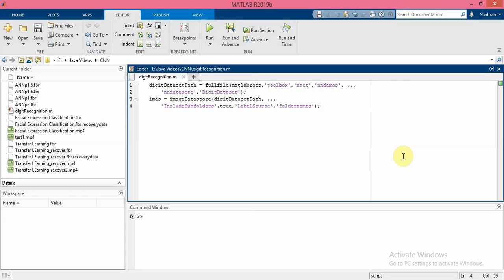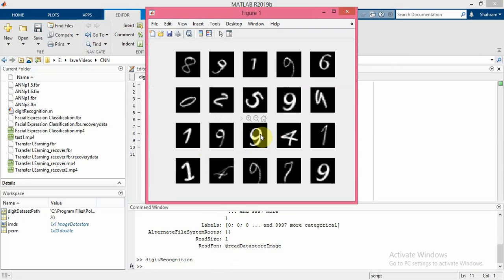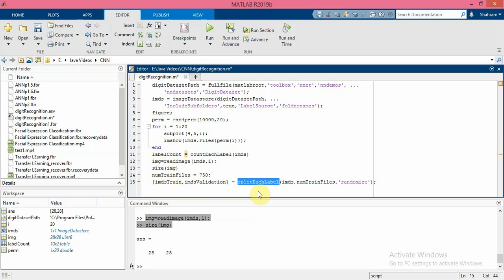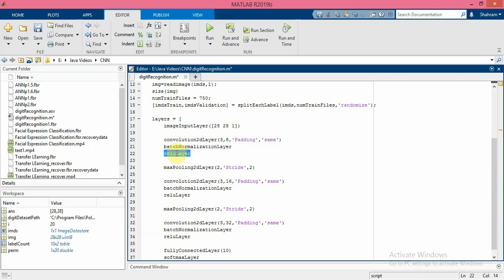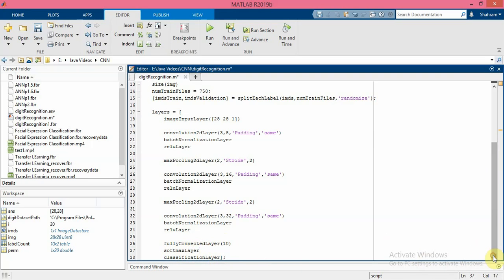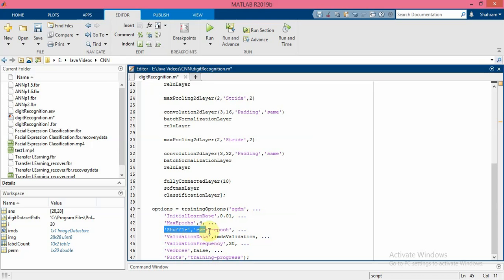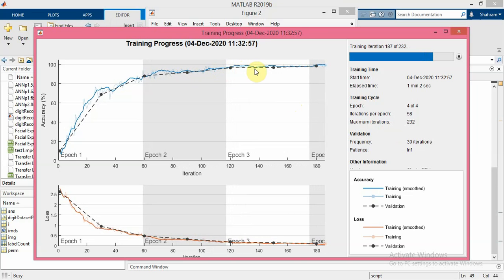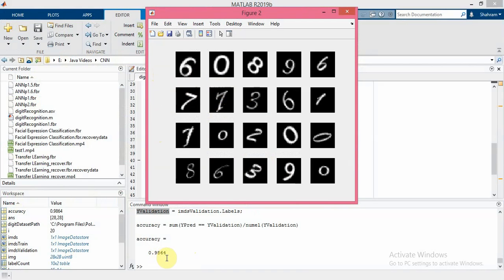How to Create a CNN for Classification in Matlab for Digit Classification - code is available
This video shows how to create and train a simple convolutional neural network for deep learning classification. Convolutional neural networks are essential tools for deep learning and are especially suited for image recognition.
The example demonstrates how to:
- Load and explore image data.
- Define the network architecture.
- Specify training options.
- Train the network.
- Predict the labels of new data and calculate the classification accuracy.

digitDatasetPath = fullfile(matlabroot,'toolbox','nnet','nndemos', ...
                                                           'nndatasets','DigitDataset');
imds = imageDatastore(digitDatasetPath, ...
                             'IncludeSubfolders',true,'LabelSource','foldernames');
figure;
perm = randperm(10000,20);
for i = 1:20
    subplot(4,5,i);
    imshow(imds.Files{perm(i)});
end

labelCount = countEachLabel(imds)
numTrainFiles = 750;
[imdsTrain,imdsValidation] = splitEachLabel(imds,numTrainFiles,'randomize');

layers = [
    imageInputLayer([28 28 1])

    convolution2dLayer(3,8,'Padding','same')
    batchNormalizationLayer
    reluLayer

    maxPooling2dLayer(2,'Stride',2)

    convolution2dLayer(3,16,'Padding','same')
    batchNormalizationLayer
    reluLayer

    maxPooling2dLayer(2,'Stride',2)

    convolution2dLayer(3,32,'Padding','same')
    batchNormalizationLayer
    reluLayer

    fullyConnectedLayer(10)
    softmaxLayer
    classificationLayer];

options = trainingOptions('sgdm', ...
    'InitialLearnRate',0.01, ...
    'MaxEpochs',4, ...
    'Shuffle','every-epoch', ...
    'ValidationData',imdsValidation, ...
    'ValidationFrequency',30, ...
    'Verbose',false, ...
    'Plots','training-progress');

net = trainNetwork(imdsTrain,layers,options);

YPred = classify(net,imdsValidation);
YValidation = imdsValidation.Labels;

accuracy = sum(YPred == YValidation)/numel(YValidation)